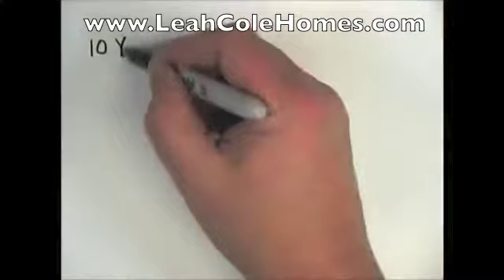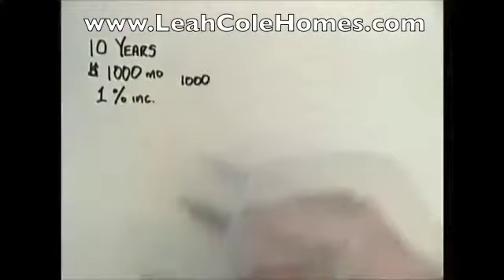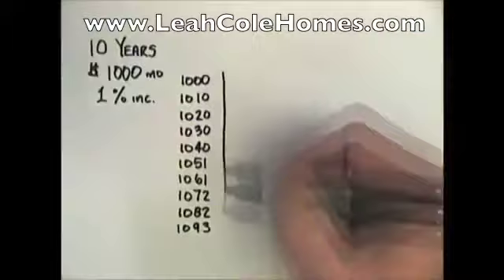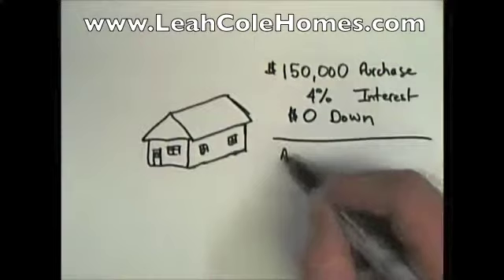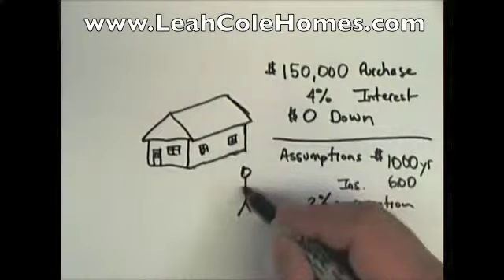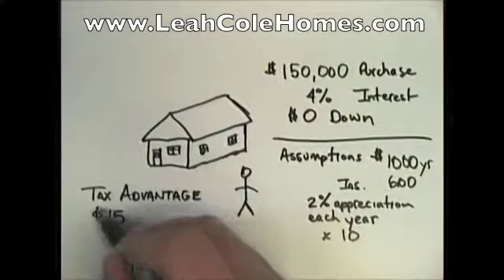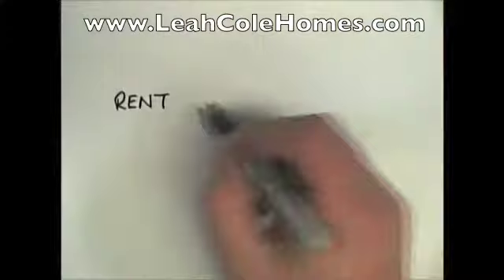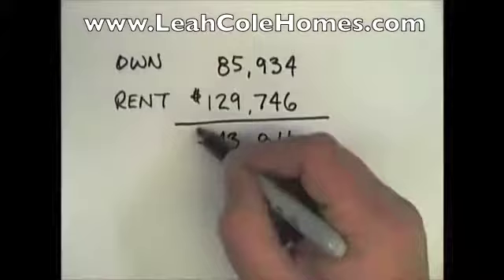Leah Cole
Leah Cole is an experienced Realtor with Keller Williams and is an an expert in Wake County and surrounding area.  Her website is and she partners with The Kevin Martini Group at Gateway DNJ mortgage.  If you are buying, selling or refinancing real estate in the Traingle: give Leah Cole or Kevin Martini a call.